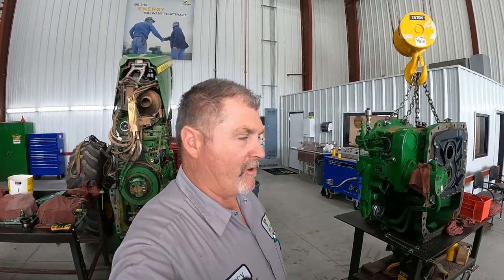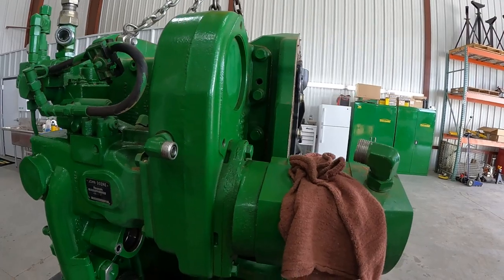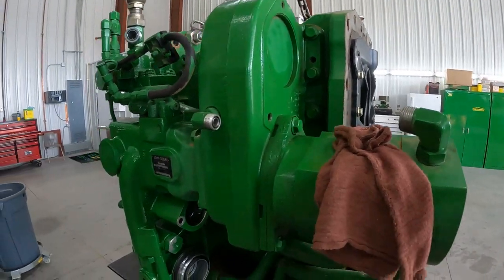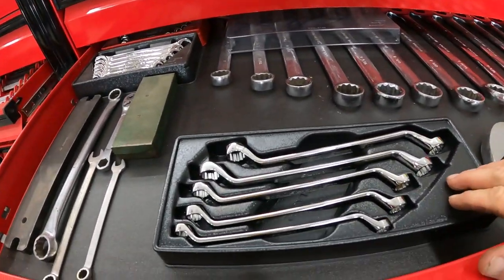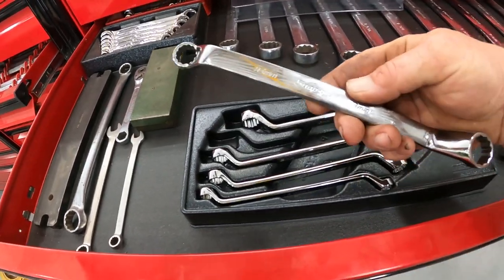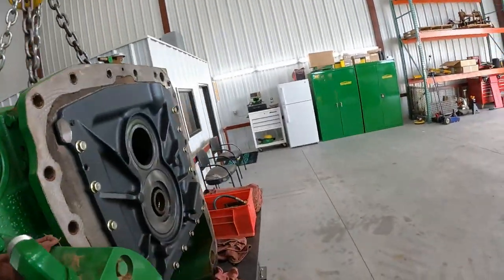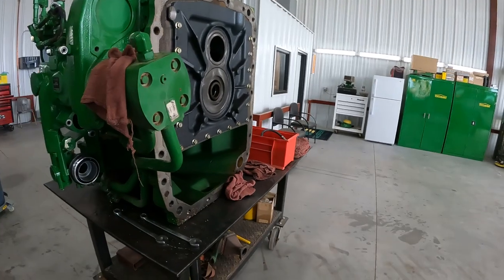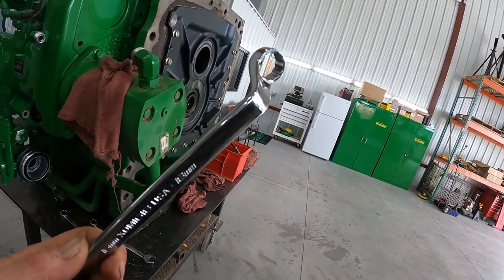E75 | This is Why You Have a Box End Wrench Handy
This is why you need to have a Box End Wrench in your tool chest. Larry The Tractor Guy shows a good use of the box end wrench to get the job done.